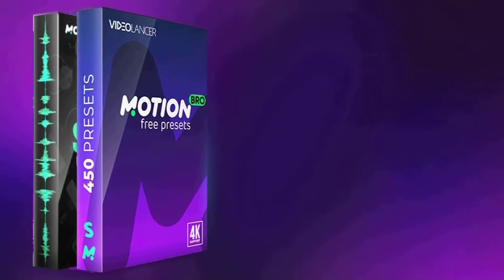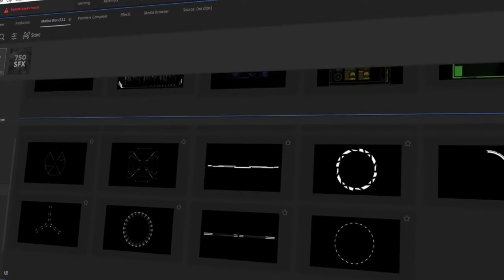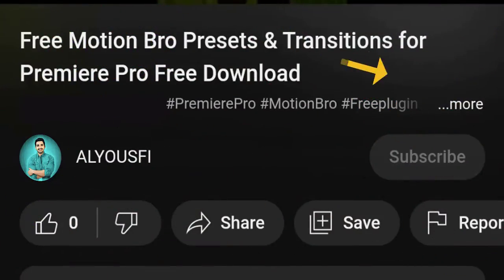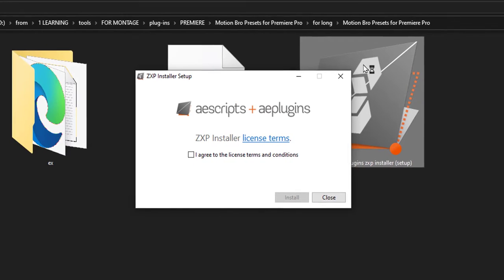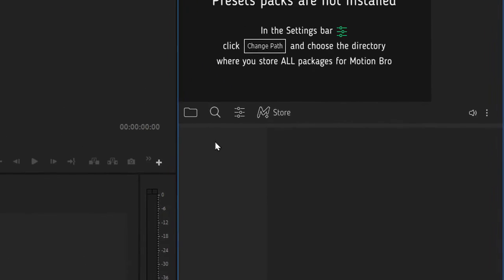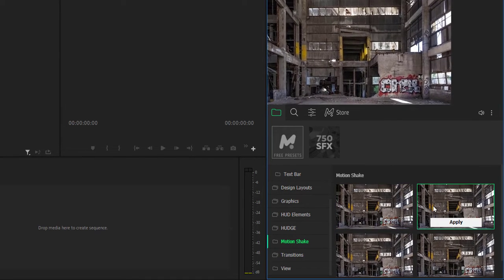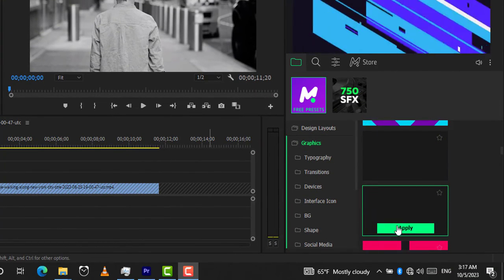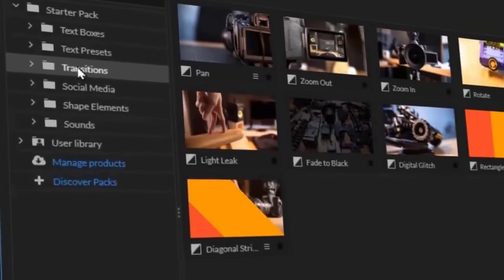Free Motion Bro Presets & Transitions for Premiere Pro 2023 Download Now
** Motion Bro  is a free plugin for Adobe Premiere Pro that can help you create professional-looking videos in minutes.Motionbro , you can add stunning transitions, text animations, and sound effects to your videos with just a few clicks.

Download Free Motion Bro Plug-in

Or Directly From Here

** If you have problem with PRESET Or Sounds Panel watch this video 👇

How to Fix Motion Bro Presets Panel Not Exist in Premiere Pro Premiere Pro Tutorial

In this video, I will give you a tour of the Premiere Composer interface and show you how to use it to create some of the most popular video effects. I will also share some of my own tips and tricks for using Premiere Composer to get the most out of it.

Latest Useful Videos.

FREE plugin for Premiere Pro Premiere Composer Mister Horse Free Product.

Free Particle Builder Plugin After Effects Tutorial Motion Factory Toolkit 2023 Motion Graphics.

Free Particle Builder Plugin After Effects Tutorial Motion Factory Toolkit.

Texturing of complex surface with Lockdwon plugin Tracking anything After Effects tutorial

Freeze Clone Trail Effect Adobe After Effects Tutorial Trac Camera 2023

After Effects Saber Plugin Tutorlal Particles line  Saber adobe after effects tutorial 2023.

Whether you are a beginner or an experienced video editor, Motion Bro is a great way to improve your skills and create videos that look and sound their best.**

Looking for a way to add stunning animations to your videos in Premiere Pro? Look no further! In this video, I'm sharing a free pack of Motion Bro presets and transitions that you can use to elevate your videos to the next level.

With these presets and transitions, you can easily create professional-looking transitions, titles, lower thirds, and more. No coding or technical skills required!

Download the free pack today and start creating videos that are sure to impress your viewers.

How do I install motion bro in Premiere?
How to install motion bro packages?
How to install Motion Bro 3.2 1?
How do you use motion bro presets in Premiere Pro?